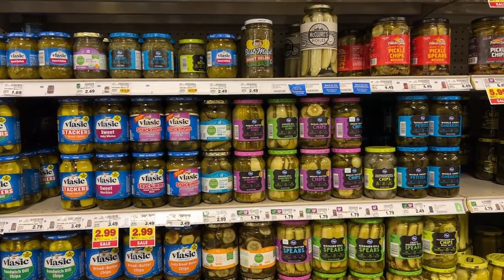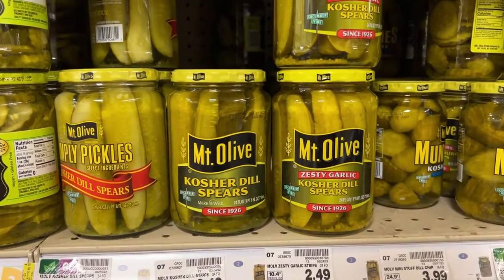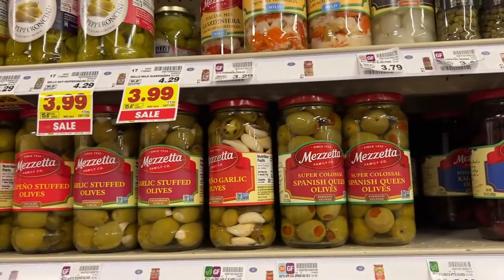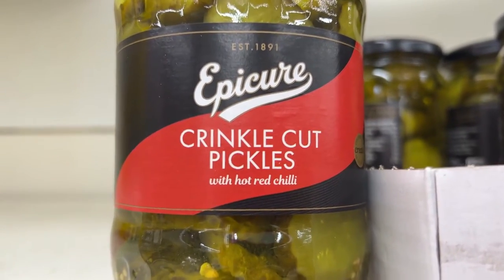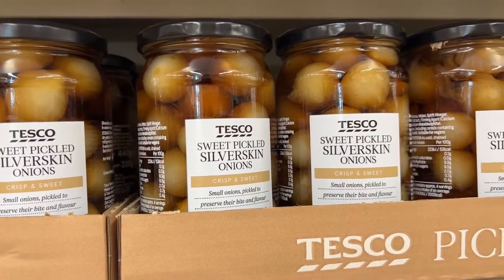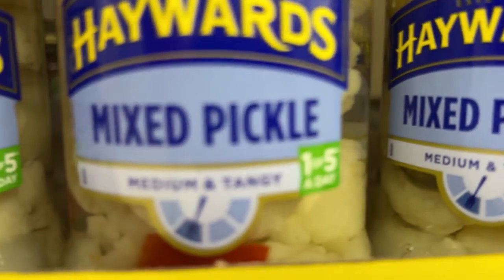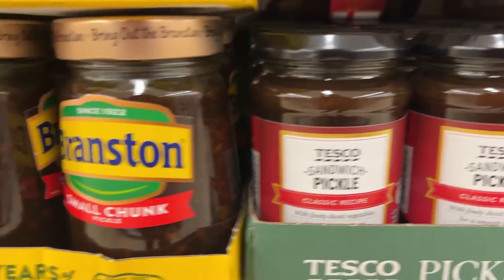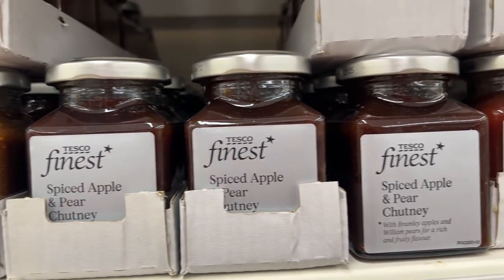British vs American Pickle Shopping!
Since I have lived in both the US and UK, I have noticed that several sections of the grocery store (supermarket) are very different. In this series of videos, I'll highlight differences between British and American choices in the CANNED (or TINNED) BEANS category! Please let me know what surprises you and what is different from what you are used to seeing in the store where you shop! Cheers! Dara